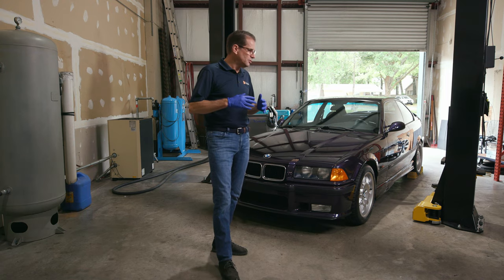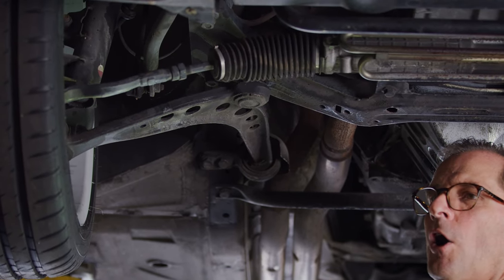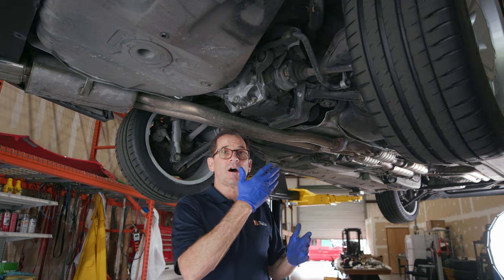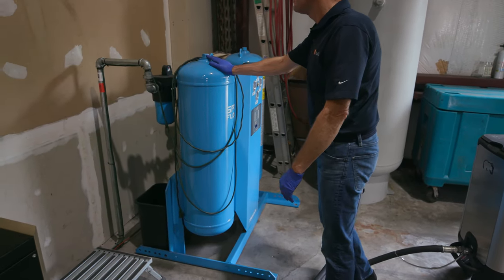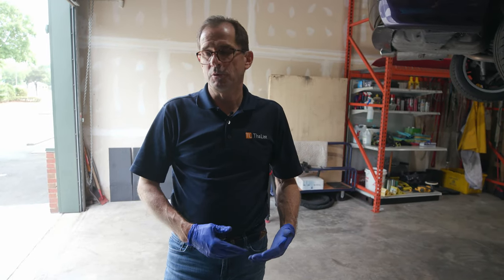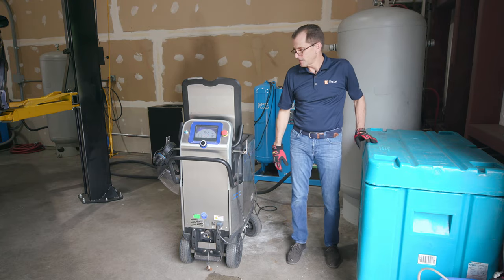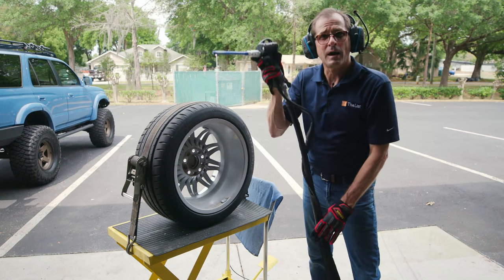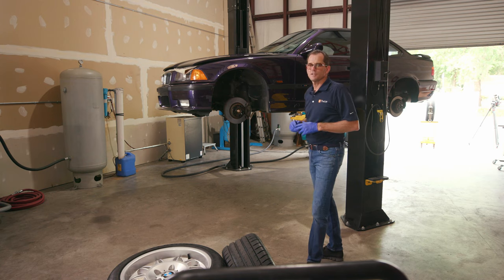DRY ICE Cleaning: FULLY Restoring the Obsessed Garage E36 M3 Part 1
This series of videos was featured on Obsessed Garage, and the information was so rich and I believe invaluable to those of us who want to learn more about Dry Ice. Many of you have already seen this, but for those who haven't, this 4 part series is filled with many little tricks of the trade!

Find out what our members now know to better understand this incredibly fast paced industry and how it is taking the detailing market by storm.

We are a US based (Central Florida) tangible assets sales company that has specialized in the presentation and sale of motorized vehicles and equipment since 1990.  From marine, automotive, industrial, and construction equipment markets, if it has a motor, we've likely bought and sold it!

Also...